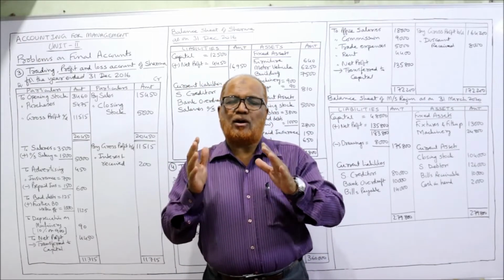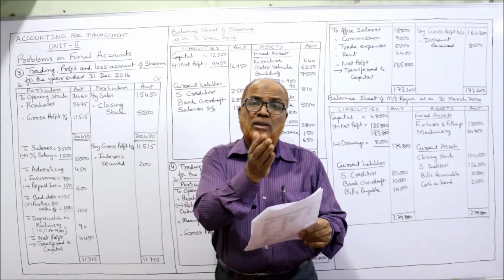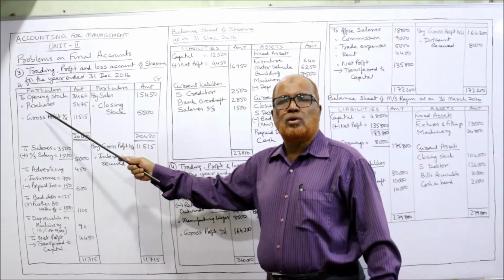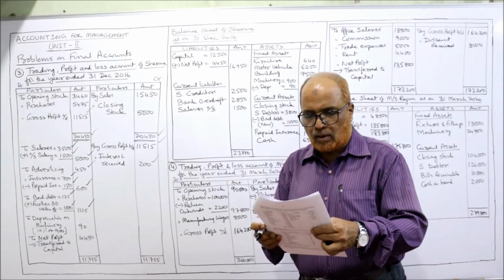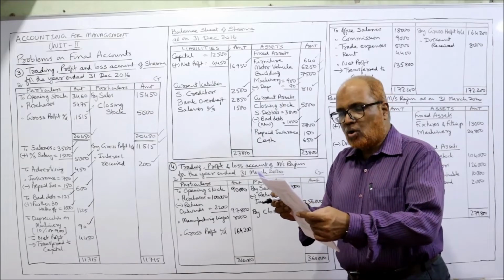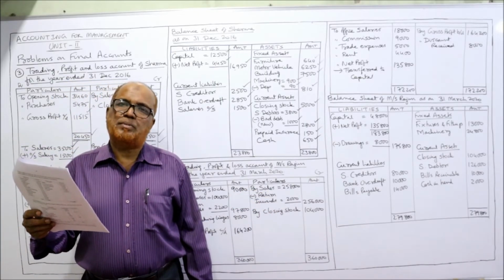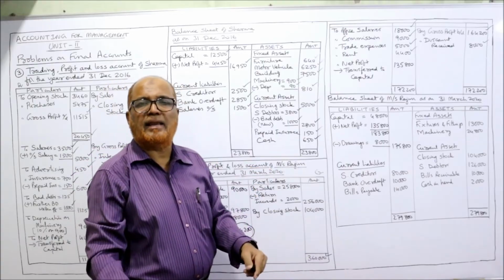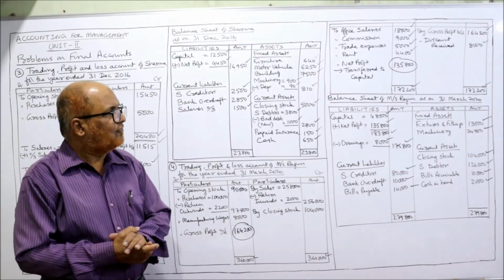Accounting for Management I Problems on Final Accounts I Unit 2 I Part 2 I Hasham Ali Khan I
Preparation of Final Statements
Problems on Final Accounts
Problems on Financial Statements

In this video I have solved a number of problems on final accounts of a business organization.    Watch the video till the end to get a complete command on the preparation and presentation of Financial Statements.